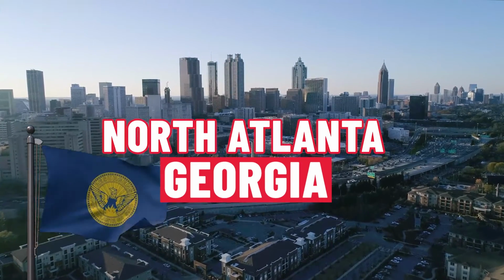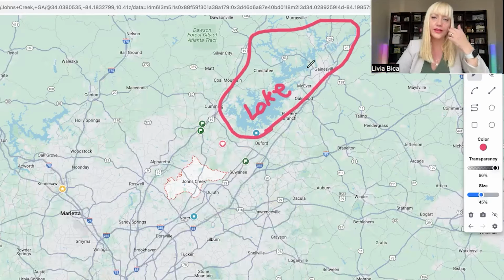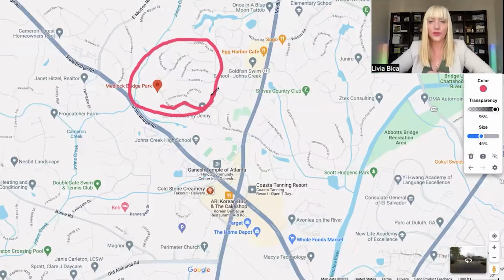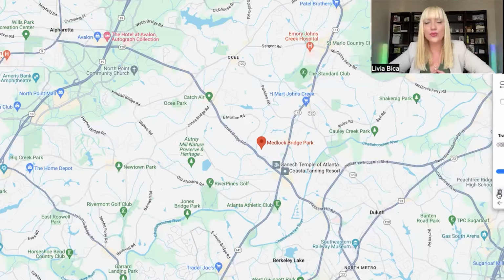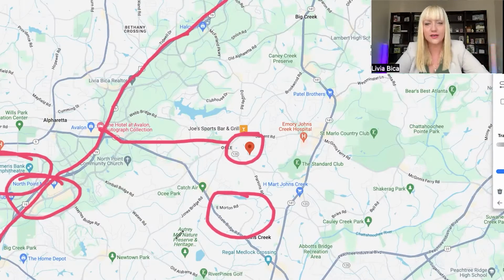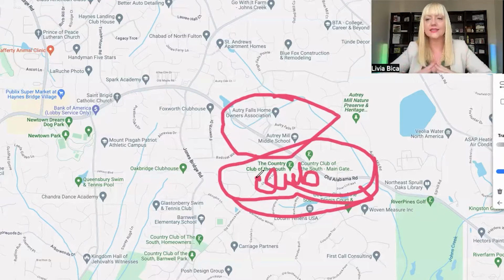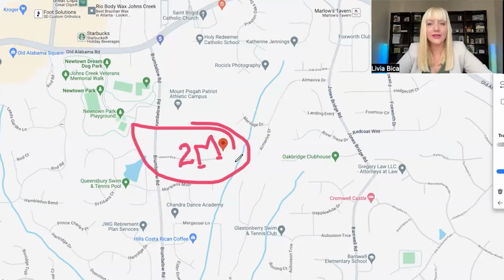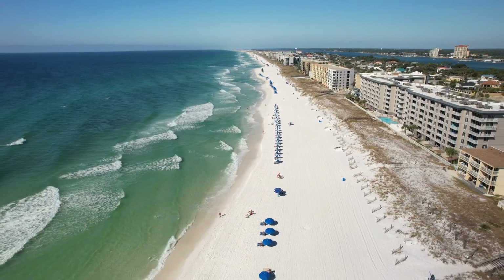Johns Creek Georgia UNVEILED: Ultimate Google Map Tour | North Atlanta Georgia Realtor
Are you thinking about moving to Johns Creek? Let’s explore the hidden gems of Johns Creek Georgia with our ultimate Google map tour today! As your North Atlanta Georgia realtor, I'm excited to help you navigate through this beautiful city. Don't miss out, let's start your journey today!
Johns Creek, nestled in the heart of North Atlanta Georgia, is a city that effortlessly blends the charm of Southern hospitality with the sophistication of a cosmopolitan metropolis. Known for its picturesque landscapes, serene residential neighborhoods, and thriving business environment, it offers a unique blend of both small-town friendliness and big-city amenities. As we embark on this ultimate Google map tour, prepare to discover why Johns Creek is a coveted destination for many seeking the perfect blend of work and play in the South.
As a North Atlanta Georgia realtor, I take immense pleasure in showcasing the distinct charms of this marvelous city. Our journey will take you through the tranquil neighborhoods, across the vibrant business landscapes, and into the heart of this dynamic metropolis. Experience the unique blend of Southern hospitality and cosmopolitan sophistication that sets Johns Creek apart. Join me on this adventure and let's discover together why so many people choose to call Johns Creek home. I’d love to help you make a smooth move to Johns Creek!
00:00 - Intro to Johns Creek Georgia Unveiled: Ultimate Google Map Tour
01:25 - Google Map Tour Demographics (Johns Creek Attractions)
09:00 - Medlock Bridge Subdivision in Johns Creek GA
11:45 - St. Ives Subdivision in Johns Creek GA
14:17 - Hillbrooke Subdivision in Johns Creek GA
18:50 - The Falls of Autrey Subdivision in Johns Creek GA
24:10 - Schools in Johns Creek GA
24:42 - Cold Stream Subdivision in Johns Creek GA
26:42 - The Estates at Deer Chase Subdivision in Johns Creek GA
33:09 - Wrap Up to Johns Creek Georgia Unveiled: Ultimate Google Map Tour
🤔Thinking of Moving to North Atlanta Georgia?
Keller Williams North Atlanta
If you want to know everything about eating, sleeping, working, playing, the good, and the bad of living in North Atlanta Georgia then subscribe▶ and tap the bell🛎 for notifications so you can be the first to know about the current market in North Atlanta Georgia.😁

We get calls and emails every day from people just like you, looking for help on making their move to North Atlanta Georgia and we absolutely love it.😍 Whether you are moving in 9 days or 90 days, give us a call ☎, shoot us a text📝, or send us an email📨 so we can help you make a smooth move to North Atlanta Georgia.
Livia Bica
Keller Williams / Realtor, North Atlanta